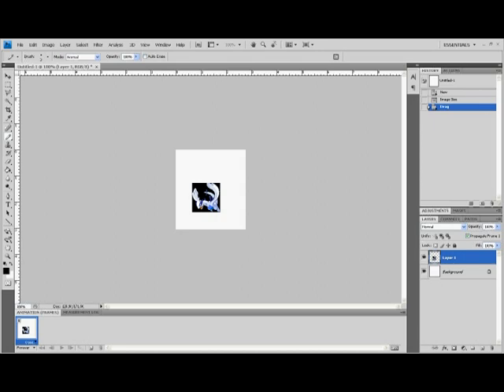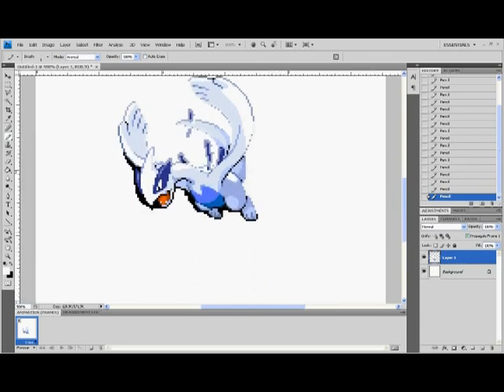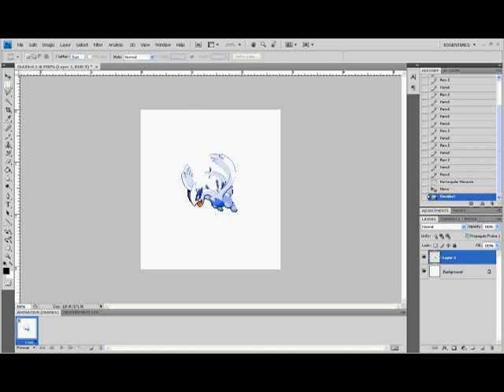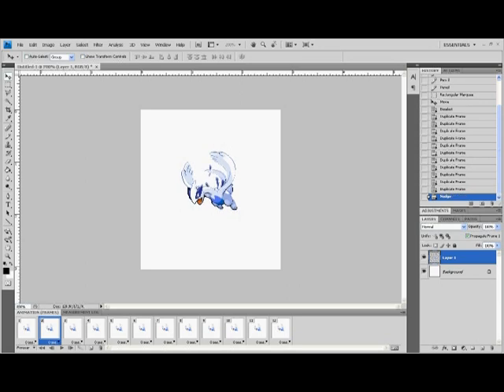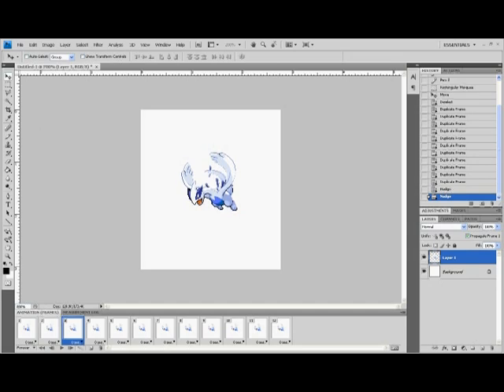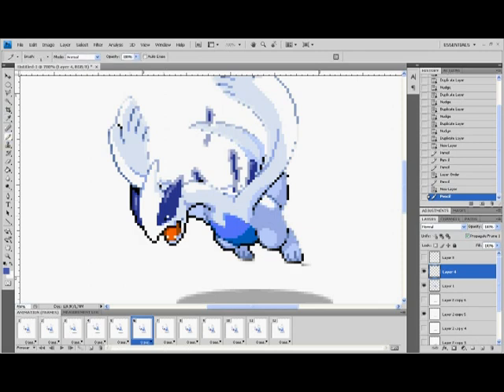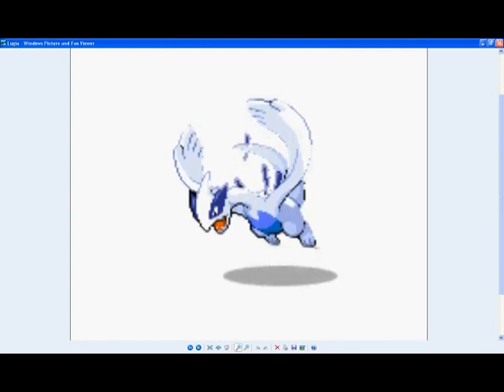How to Make an Animation (GIF) in Photoshop CS4 (Pokémon Sprite)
How to make an animated Lugia sprite in Adobe Photoshop CS4. I forgot to mention changing the amount of time each frame is displayed, you do this on each slide individually and you will need to or your animation will go too fast. The option is on each slide at the bottom. If the animation window is not displayed in your PS go to "Window" menu and tick "Animation". If you have any other questions, please ask in the comments section, thanks, have fun!